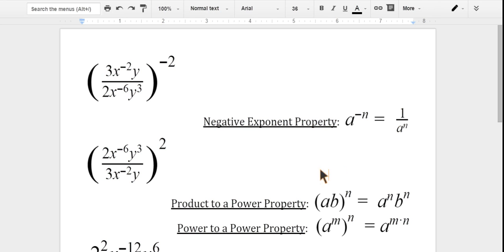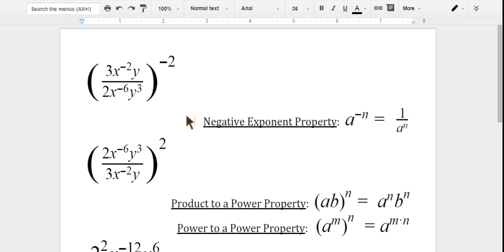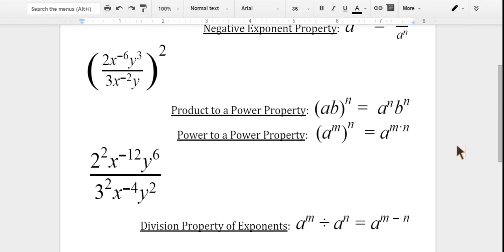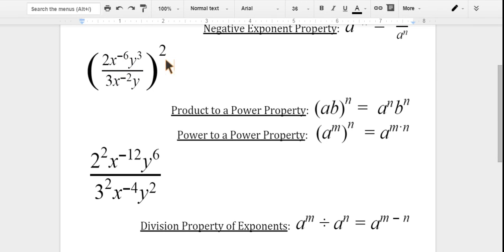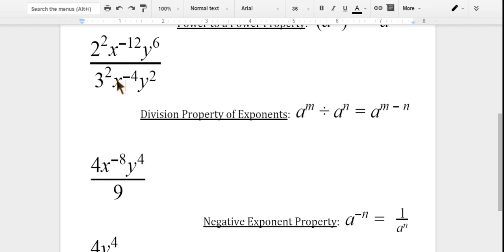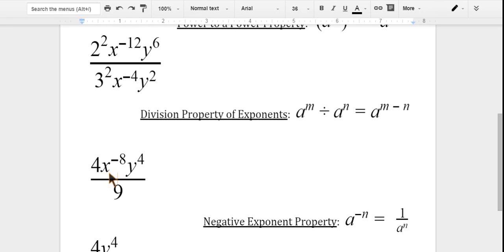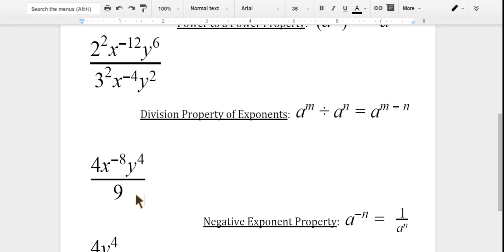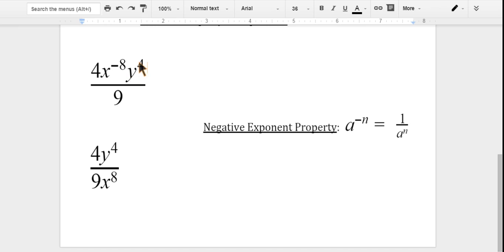Project 8.1-8.5 Exemplar (Podcast)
Created as an exemplar video for my 8th-grade Keystone Algebra 1 students' podcast projects.